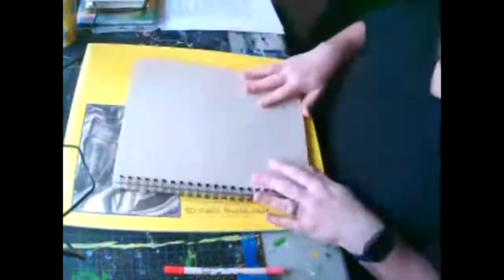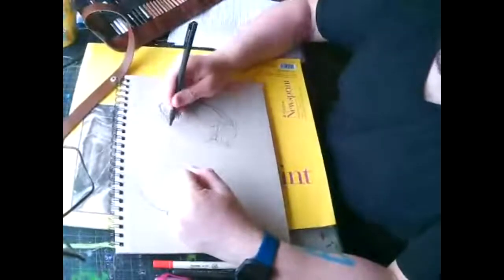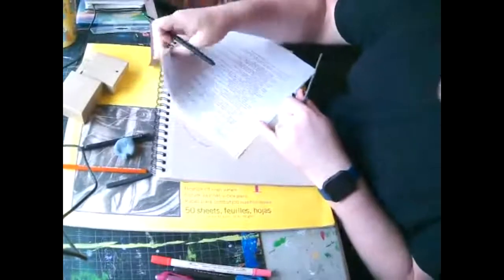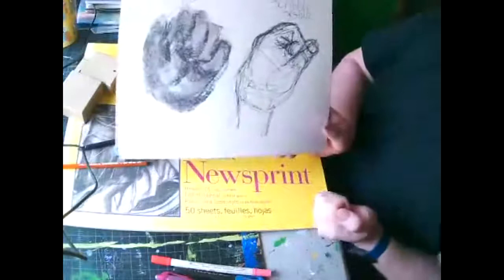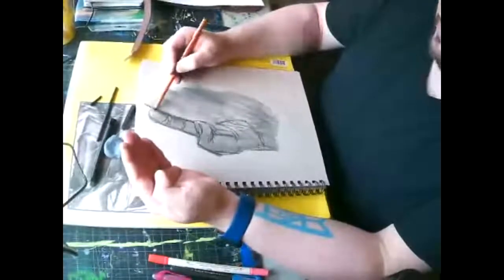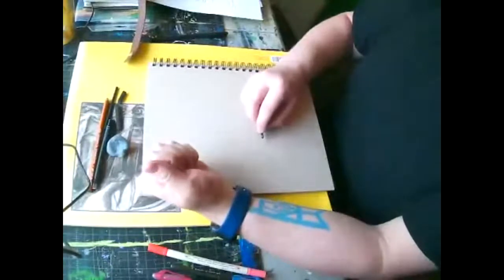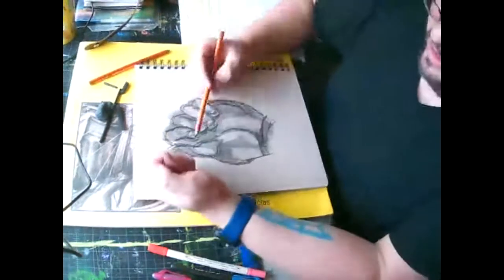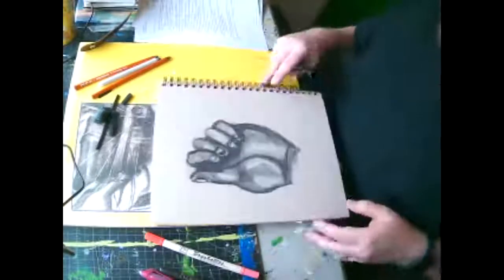Gesture Drawing Exercises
Learn how to create:
* scribble line gesture exercises
* mass gesture exercises
* mass and line gesture exercises
* sustained gesture exercises